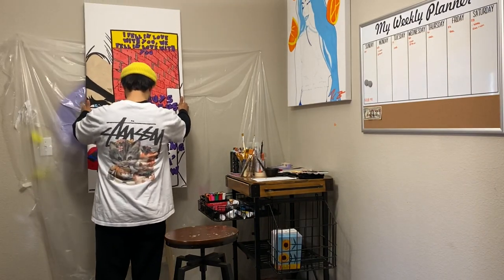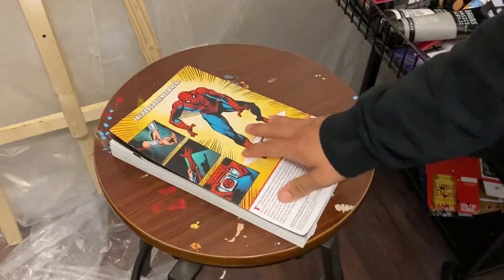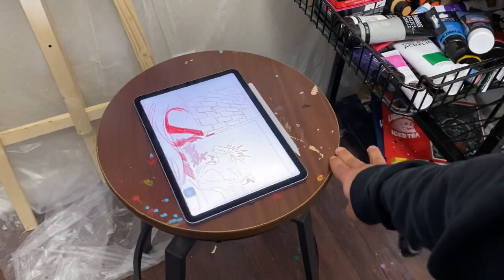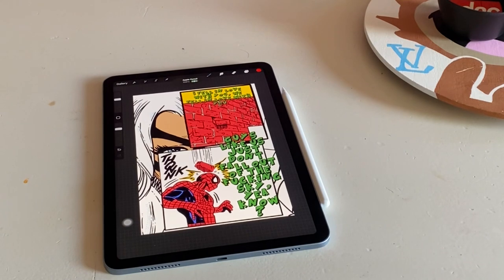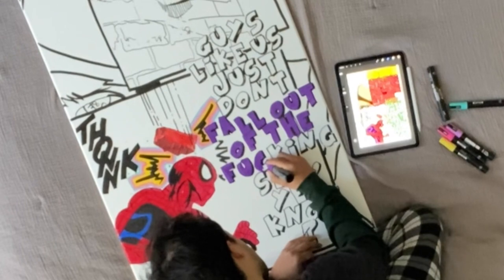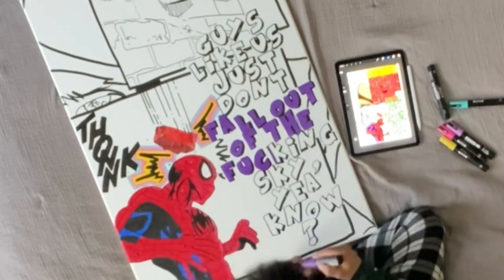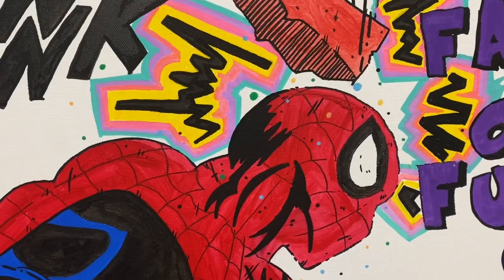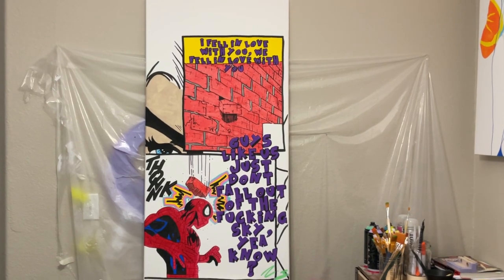My creative process.